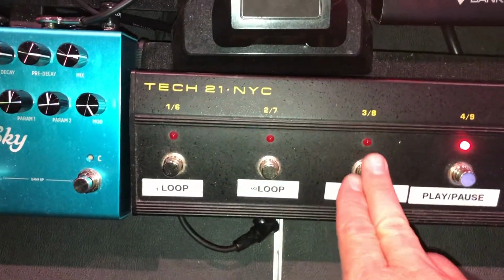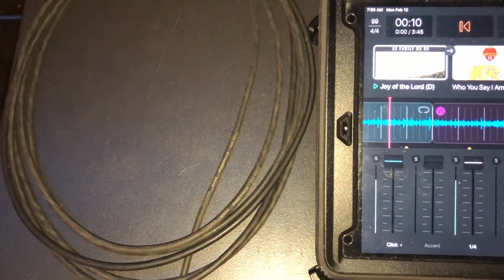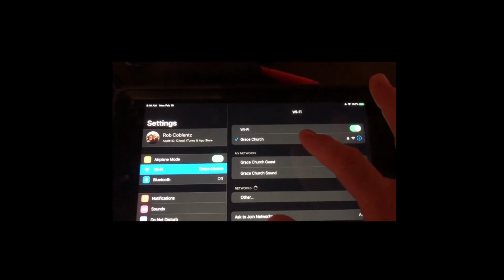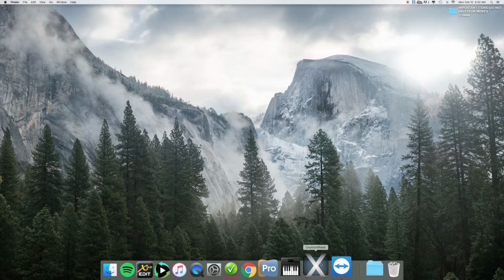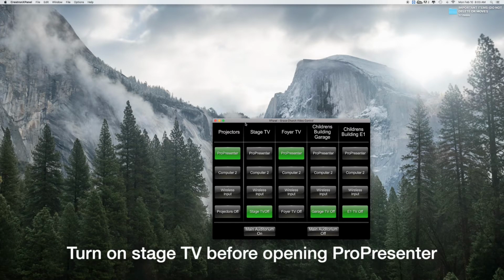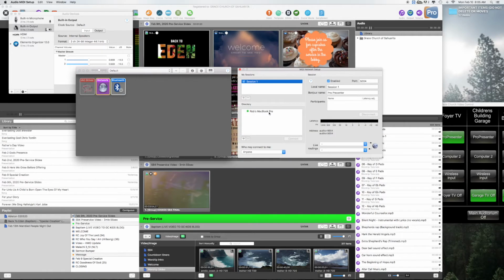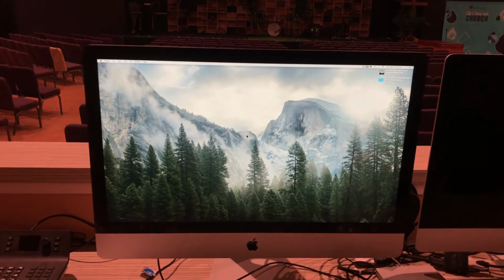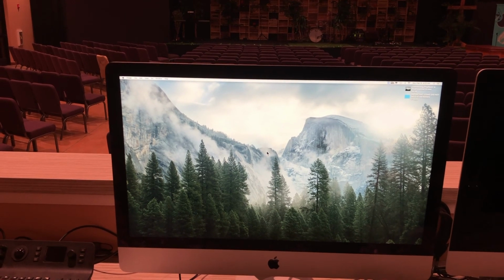Connecting Playback Software & ProPresenter 6 / Midi Pedalboard Functions